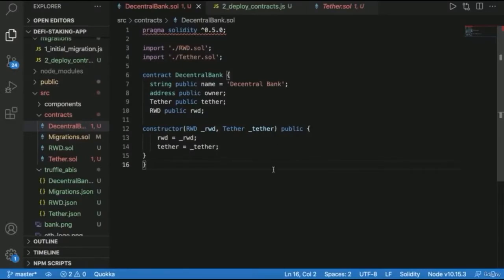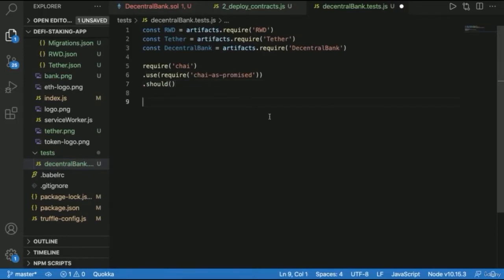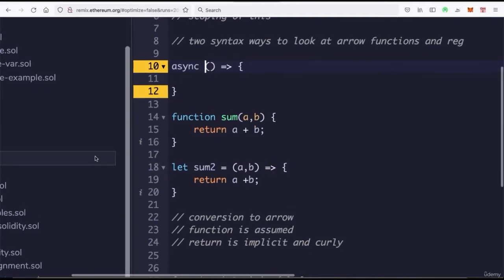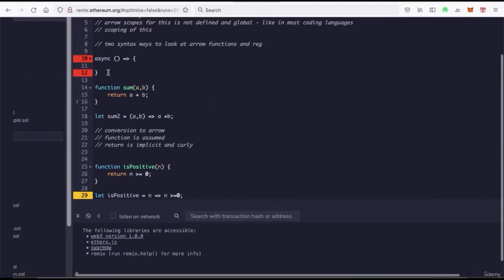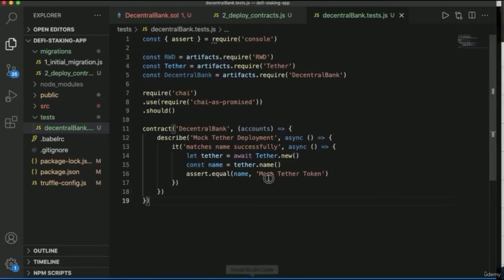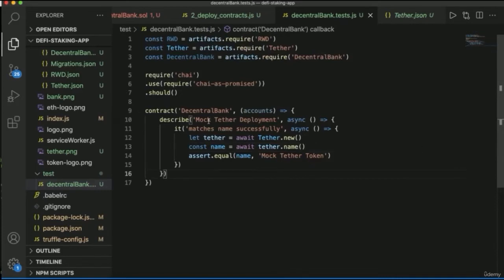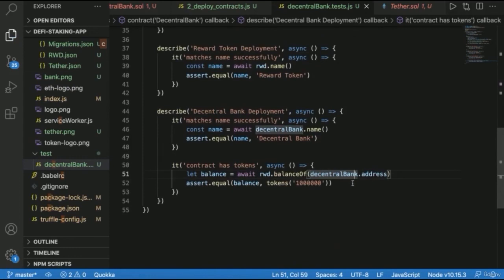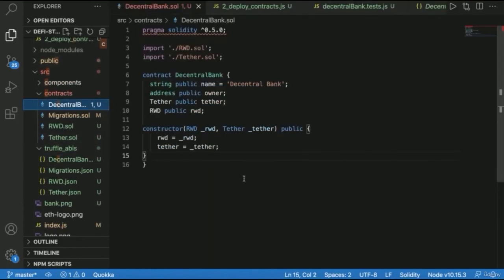Smart Contract Debugging & Testing Mocha & Chai Truffle & Solidity - Complete DApp Course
Source Code (Google Drive)            :)

- Complete DApp Course - Solidity & React
Solidity & Smart Contract Glossary
Course Introduction
Master DApp Development – Smart Contracts – Solidity, Web3, React, Mocha, Ethereum Blockchain Programming for Front-end.

DApp
Solidity
Blockchain
Truffle
React
Web3
Mocha
Chai
Remix: Ethereum
Decentralized Application Building
Full Stack
Bootstrap
Build Tokens
Smart Contracts
Ethereum
Coding
Node
Javascript
CSS
ERC20
Requirements

Internet, computer, and strong interest in DApp
Description
Become a Complete DApp Developer by learning the best in demand skills taught by renown engineer and full stack developer Clarian North.
Join in early on an exciting technology implementing global changes to multiple industries and businesses.

This is the course you’ve been looking for to code along and become a modern DApp developer in 2021. It does so much more than just provide you with the basics to building smart contracts. This course covers everything you need to know to work on professional projects: from absolute no starting knowledge to producing a final project you can be proud to put on your resume.
There are many courses out there on the internet and it’s easy to get lost in the sea of information, so here is why this course will accelerate your learning path towards truly leveling up your skills:

Regular course updates. Learn the most modern tools available in tech for smart contracts. There are so many ways to go about building something and we are not going to waste our time. In this course, you will learn the specific technologies that are the most in demand in the industry today. These include tools and technologies used by leaders in NFT markets such as OpenSea, tech companies from Facebook to Google and others.
Upon completing this course you will be able to build your own smart contracts and have a fundamental understanding of how they are deployed and work off of applications built together from scratch. With zero starting experience to a professional level: where you will build a complete Yield Farming Staking DApp (your own digital banking system which will allocate funds to users and allow for depositing and withdrawals hosting multiple ERC20 style tokens.  This course is the solution for those who are trying to save precious time to figure out how to get things to work and not be overwhelmed with online videos as well as those who want to get into modern tech, but aren’t sure where to start and don’t have the money to spend.
This course is mentored and lead by a seasoned professional with years of experience. The Instructor of this course has worked as a head engineer (senior dev and mastering) and co-producer (writing and arranging) for majors, indies, and international publishing houses including working with Grammy nominated and Award Winning Productions. I have headed and worked in engineering and production for companies from the ground up to viral successes again and again all over the world from studios and Labels in Detroit, LA, Montreal and Berlin. This is my love and my life. I am am someone who is passionate and committed to building quality projects from the ground up. I believe my work speaks for me.
This course is set up to teach you the current modern tools and skills needed to get a job in DApp development from freelancing in or at the very least familiarize yourself with the modern tools needed to completing your own personal projects. With our online community you will be able to get mentoring help from me and other producers along with engage in active conversations. This course features the best and most current tools and techniques I have used and worked with over the years and will excel you in ways that other courses simply can’t confined to just one framework. You will have the knowledge to work with multiple types of languages and libraries.
The course is designed to give you employable skills and knowledge with smart contracts integrated into the front end.

Solidity
Ethereum Blockchain
Bootstrap
Web3js
Truffle
Mocha
Chai
Javascript
React
Async Await
Node (Http)
Github
JSX
Transfer / TransferFrom
Approval & Authorization Events

Smart Contract Interactions
You will be able to code-along, step by step through the videos and exercises, and complete the following projects:
* Write, compile, debug, and deploy multiple smart contracts.

* Use professional testing unit suites to check blockchain data.
* Learn how the front end interacts with blockchain data.

* Deploy and hook up to local test networks and run transactions on the Ethereum blockchain in real time.

* Build your own ERC20 Token.